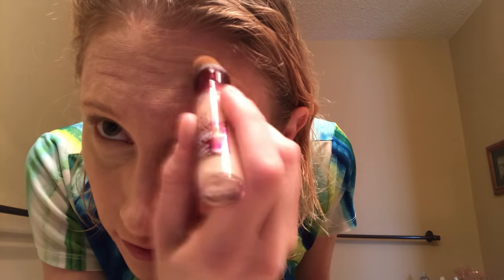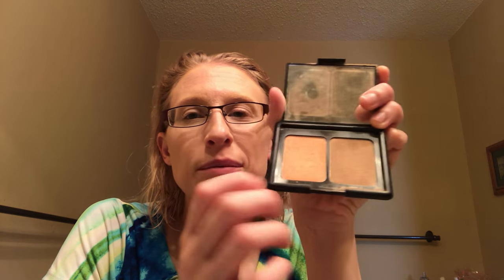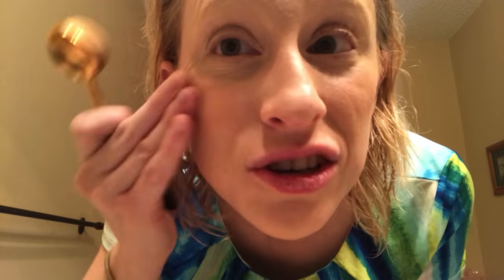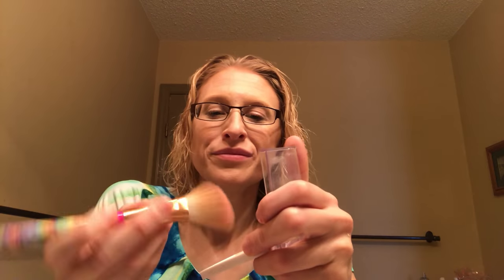Bronzed & Beautiful Makeup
I'm so glad I'm back. I missed you! Thanks for being patient with me. This summer has been super busy. I hope you enjoyed this video. Check out the other videos below and the products I used.

Mario Badescu facial spray (I used the aloe)

elf shimmer (No longer available; this is similar)

elf Clear Brow & Lash Mascara

elf contouring blush and bronzing powder (in St. Lucia)

Maybelline New York Great Lash BIG Washable Mascara

Maybelline Instant Age Rewind Eraser Dark Circles Treatment Concealer (in light)

Glamour Dolls XOXO Lisa Frank Angle Brush

Yoseng Makeup Brushes Set

Herbal Essences Tousle Me Softly Tousling Mousse

John Frieda Frizz Ease Dream Curls Air-Dry Waves Styling Foam